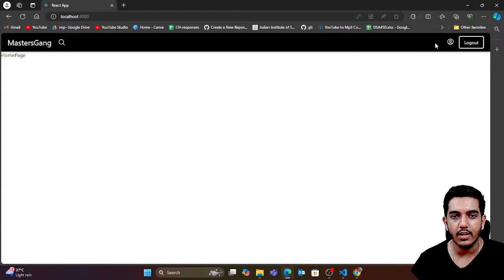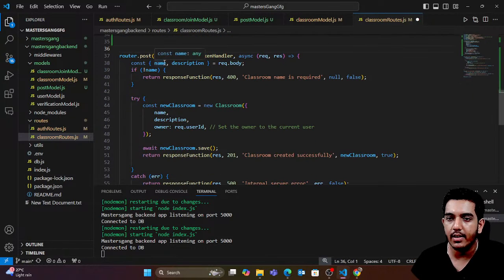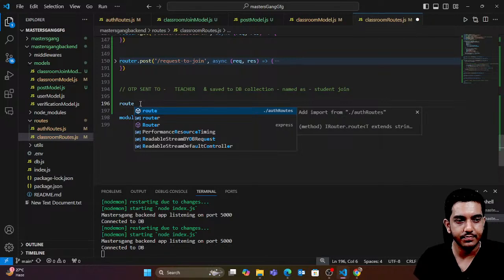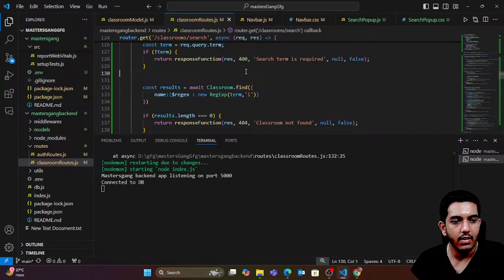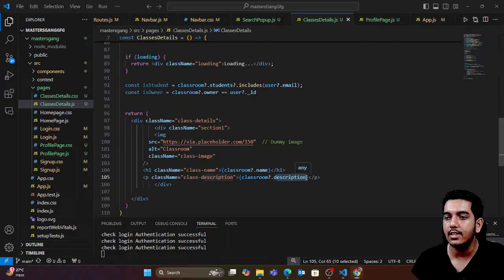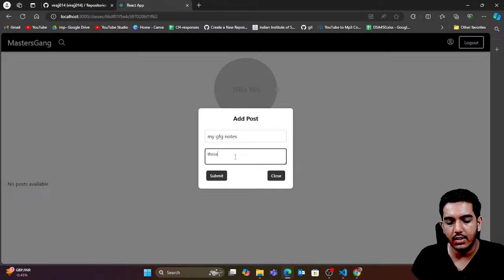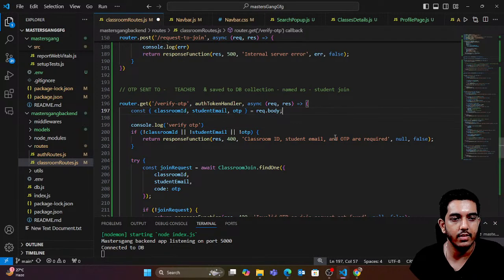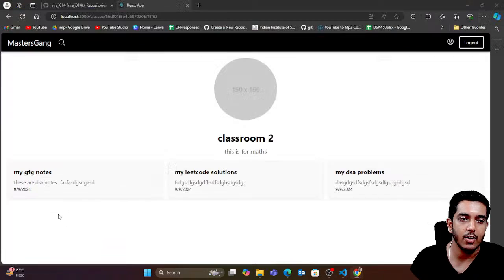I Built a Real-Time Forum for Teachers | MERN Stack Project Live | PART 3 | GeeksforGeeks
Building a Live Forum for Teachers to Connect | MERN Stack Project | PART 3
In this video, we’ll guide you through creating a live forum where teachers can connect and collaborate in real-time. From design to coding, we’ll cover the essential frontend technologies and techniques to make the forum interactive and user-friendly. Whether you’re looking to build a community-driven platform or enhance your web development skills, this project is perfect for hands-on learning.